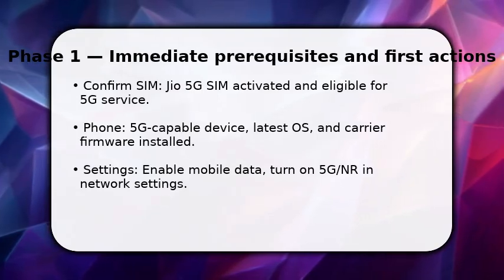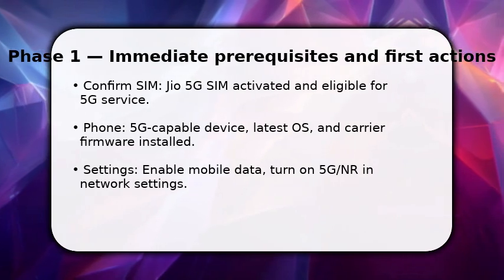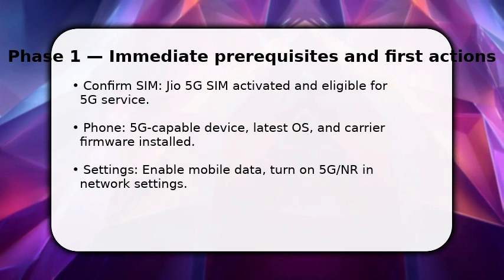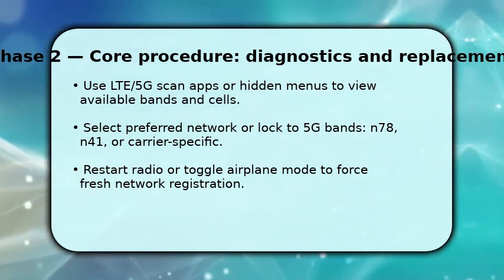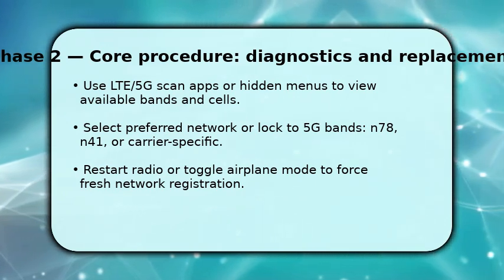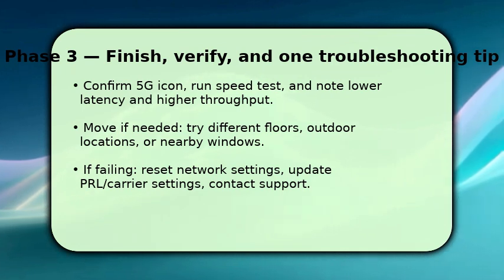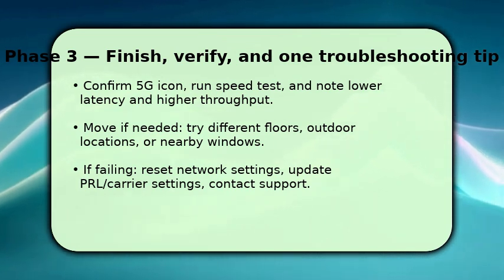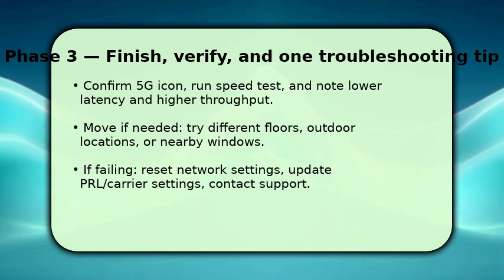How to Find Jio 5g Network (full Guide)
How to Find Jio 5g Network (full Guide) | 🔒 Surfshark VPN Deal — Stay private and secure. $1.99/mo + 3 Months Free ▸

Discover the ultimate guide to locating Jio'dictor network, including step-by-step instructions and tips for ensuring a stable connection. Learn about signal strength indicators (SSI) and how they can help you find your nearest base station.